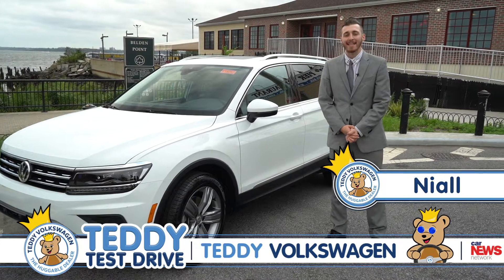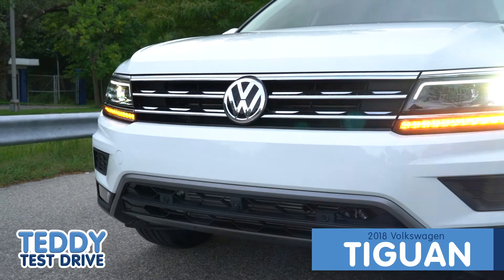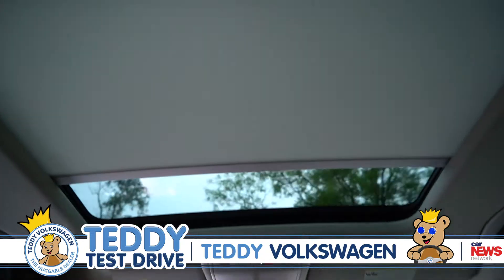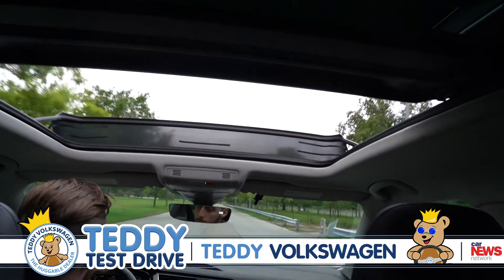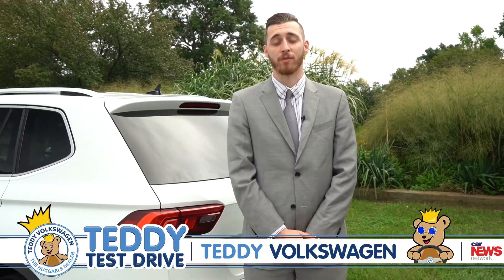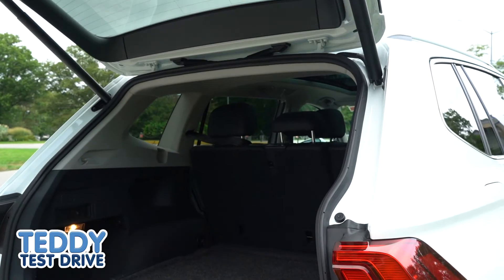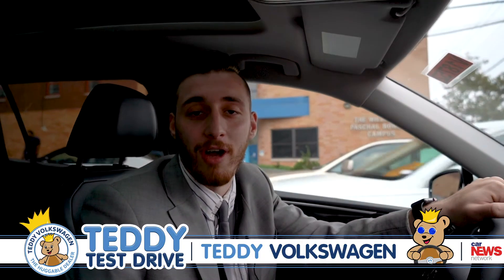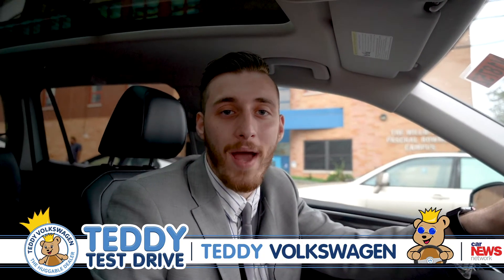2018 VW Tiguan Panoramic Sunroof & Power LiftGate Demo Teddy Volkswagen | Bronx, New York Yonkers